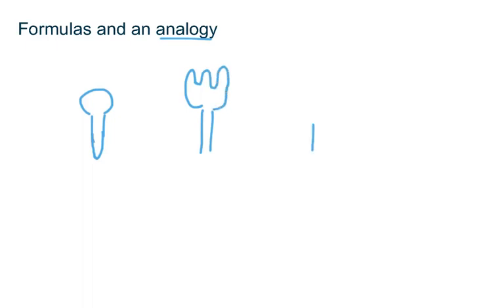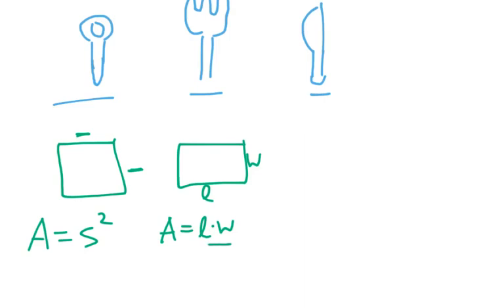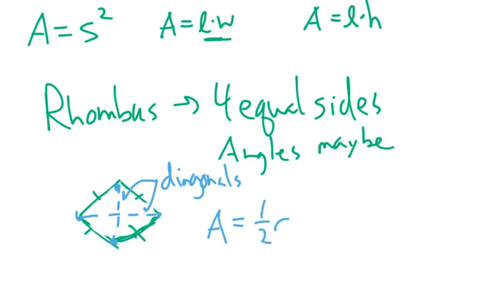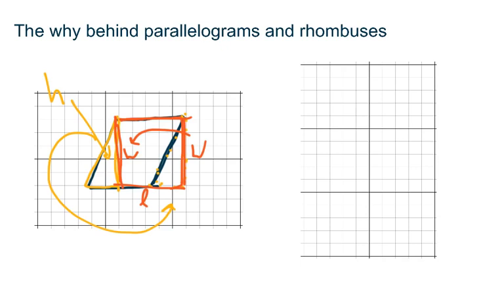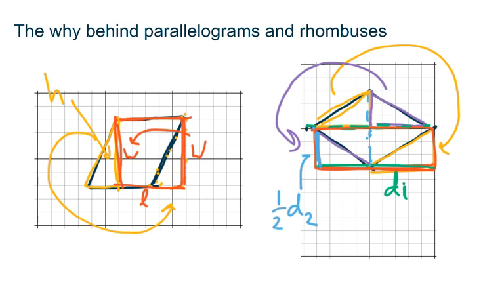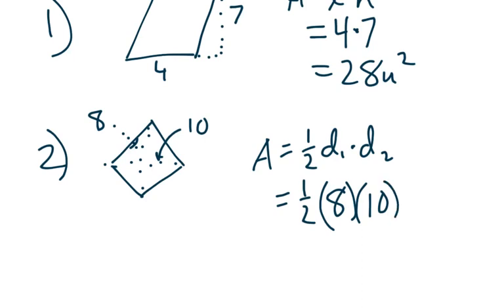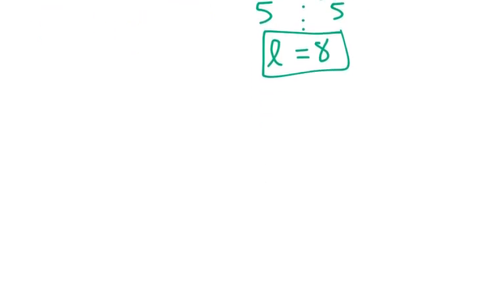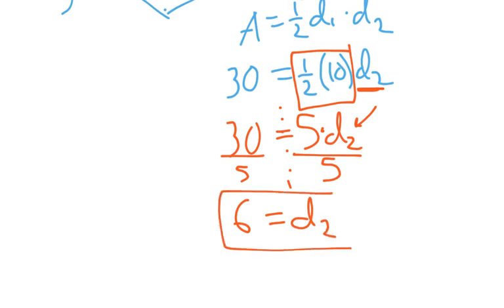Area of Quadrilaterals Pt 1